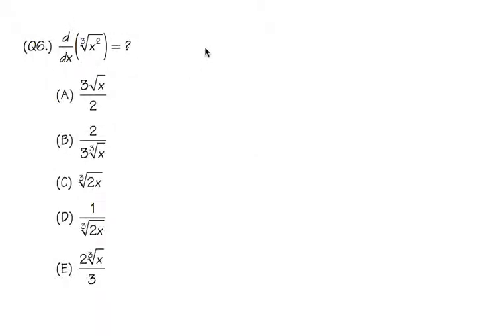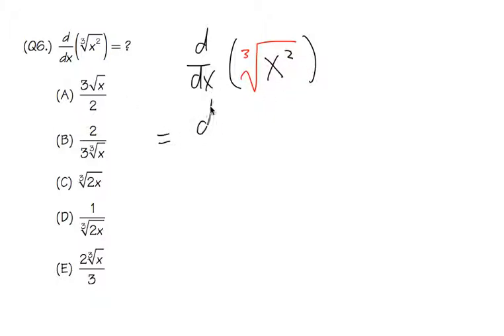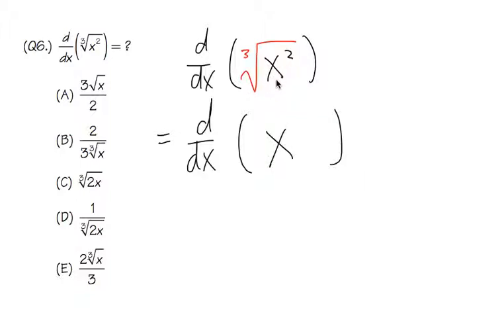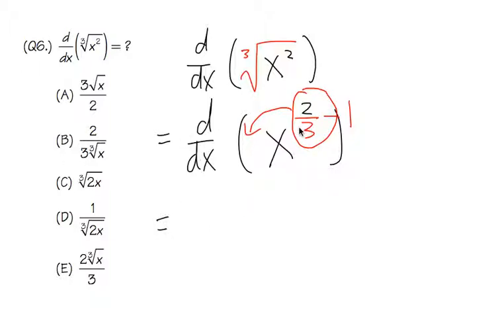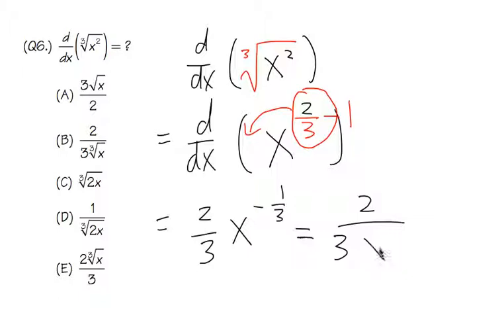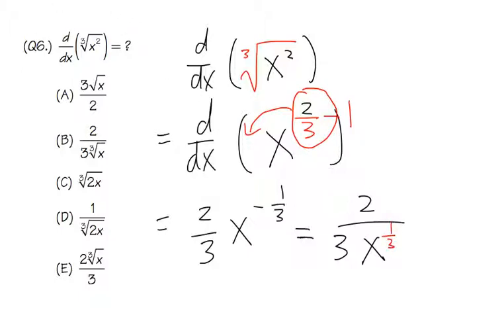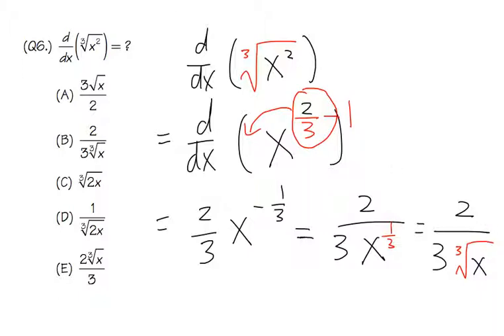(Q6.) So, you think you can take the derivative?